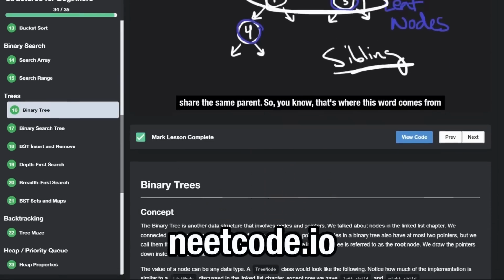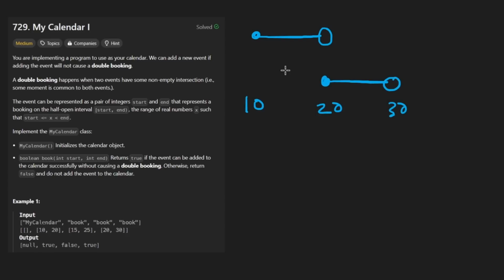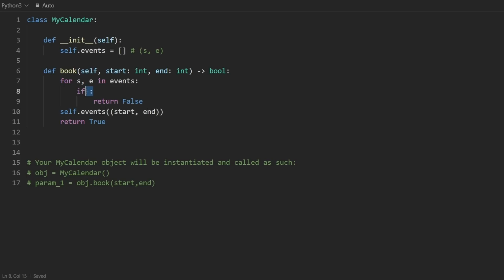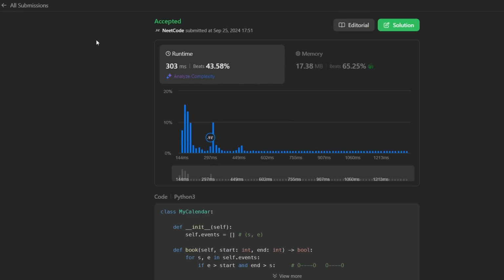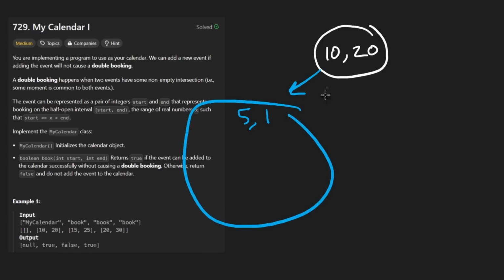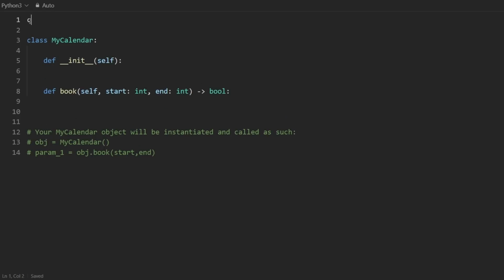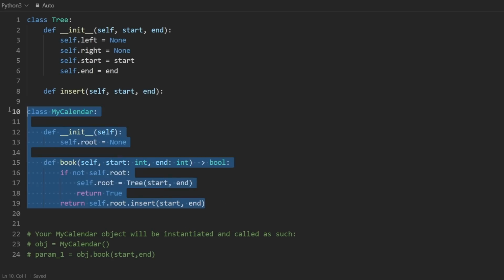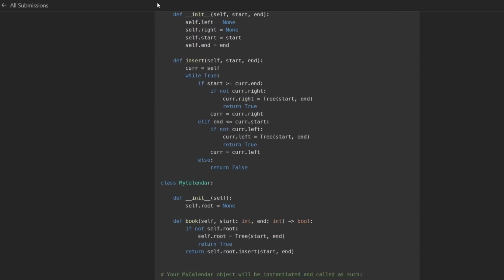My Calendar I - Leetcode 729 - Python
0:00 - Read the problem
0:30 - Drawing Explanation
2:48 - Coding Explanation
5:38 - Optimized Explanation
9:01 - Optimized Coding

leetcode 729